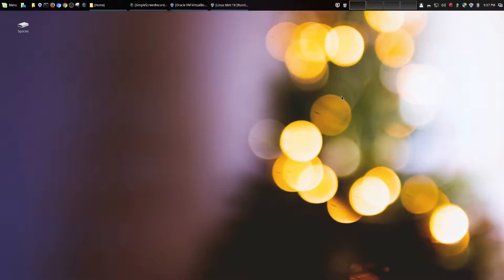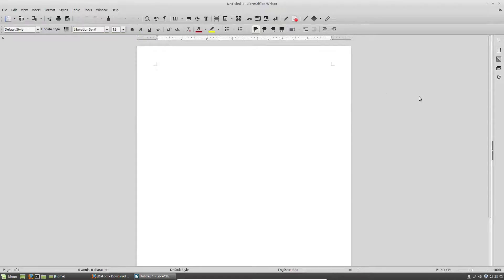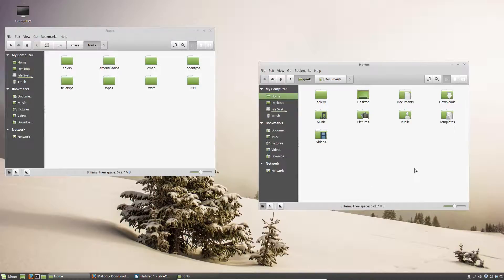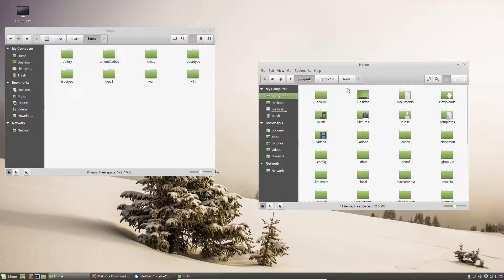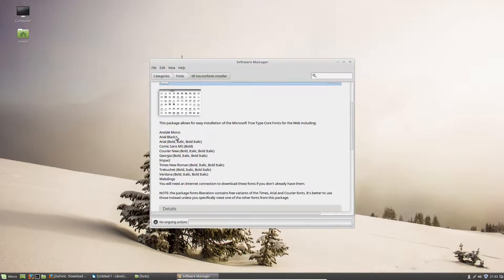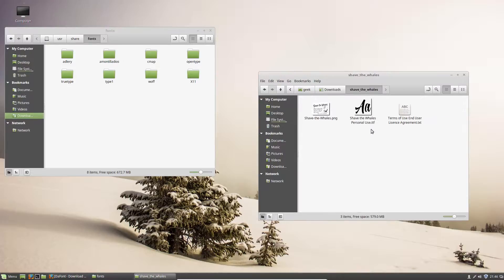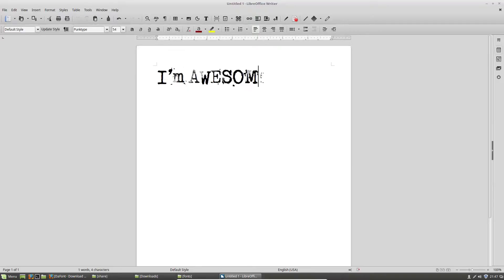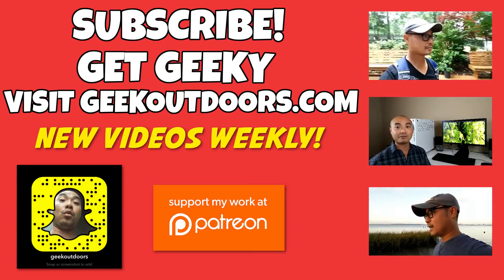REPLACE WINDOWS: How to Install Fonts in Linux Mint Geekoutdoors.com EP349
Fonts are something that we take for granted whether you're using Windows, Mac OS or Linux. And in the world of Linux Mint, there are some simple steps that you can take to customize your Font experience.